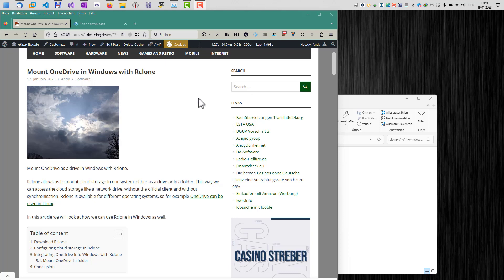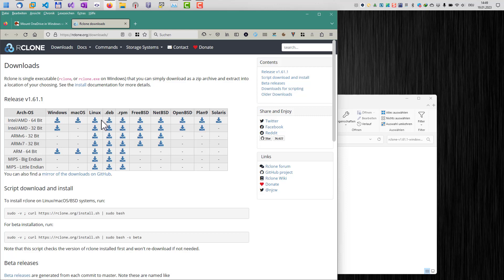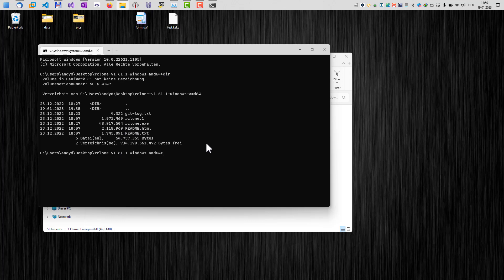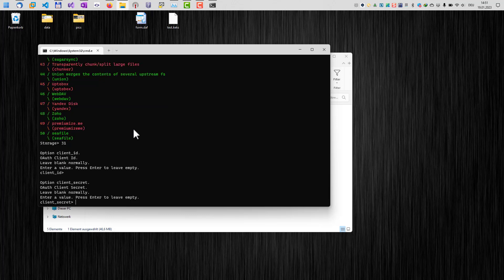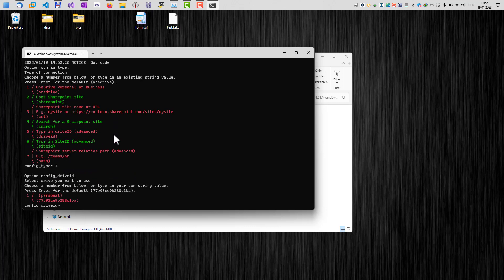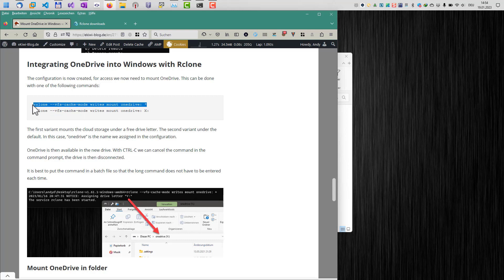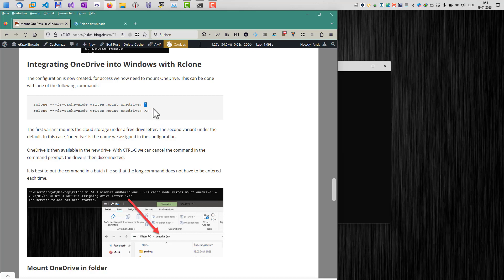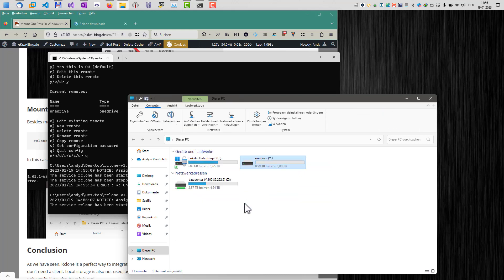Mount OneDrive in Windows as drive with Rclone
Mount OneDrive as a drive in Windows with Rclone.
Rclone allows us to mount cloud storage in our system, either as a drive or in a folder. This way we can access the cloud storage like a network drive, without the official client and without synchronisation. Rclone is available for different operating systems, so for example OneDrive can be used in Linux.

0:00 Introduction
0:46 Download RClone
1:53 Configure OneDrive in RClone
5:45 Mount OneDrive
7:28 End